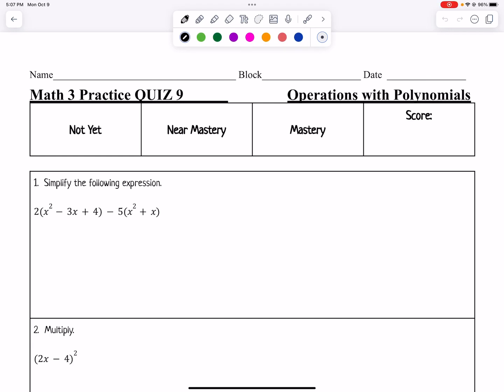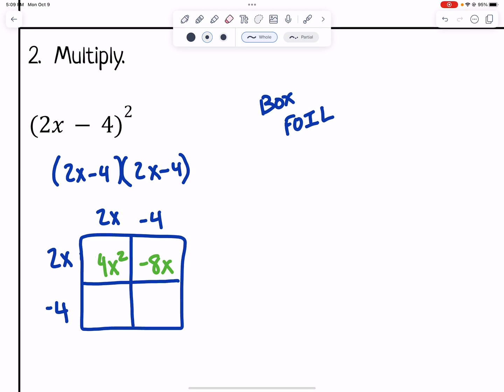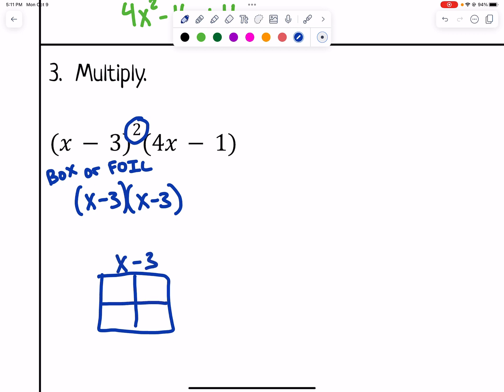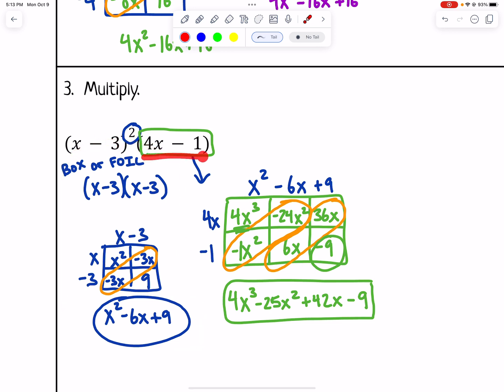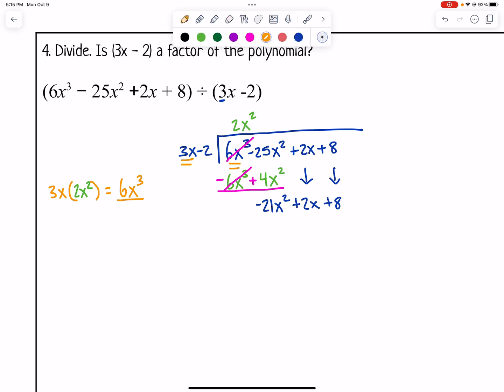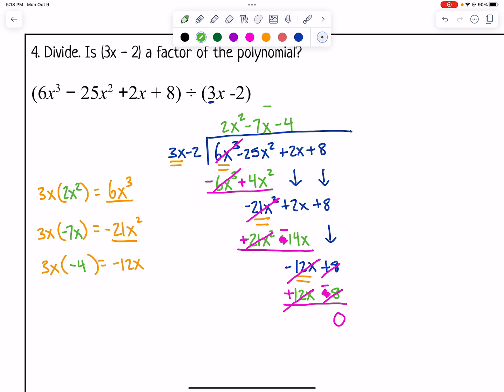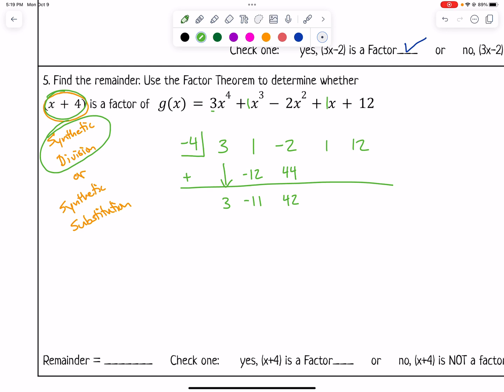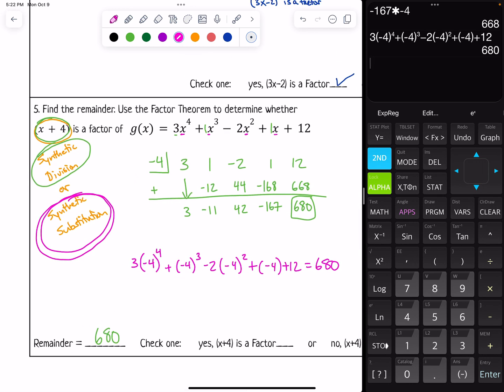Practice Quiz 9 F23